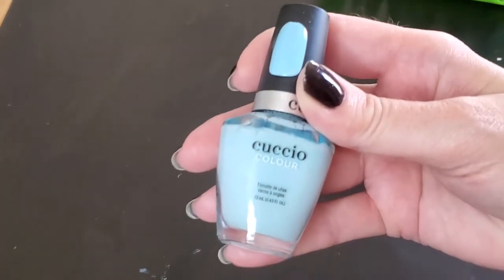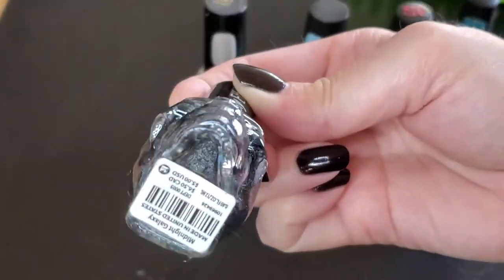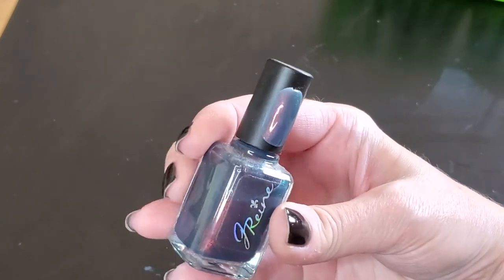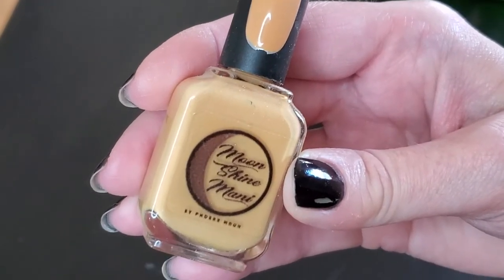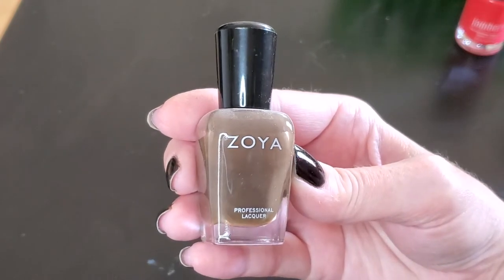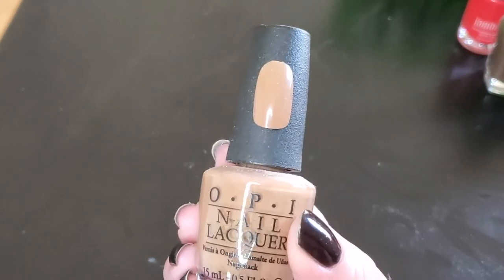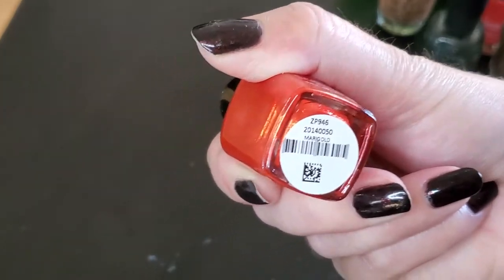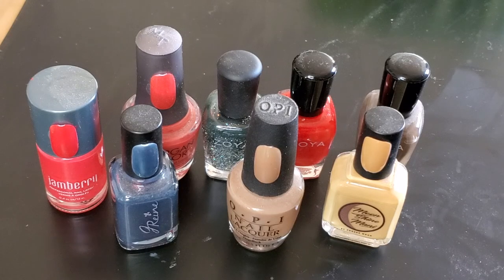Whole Collection Project Polish: Update 5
2nd to last update!
or my Vero:  @concerto_nails